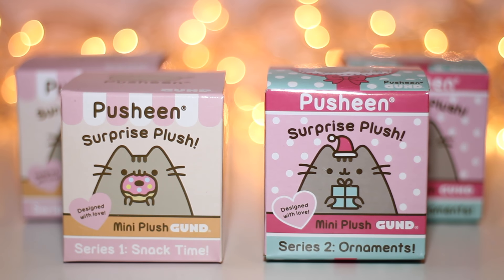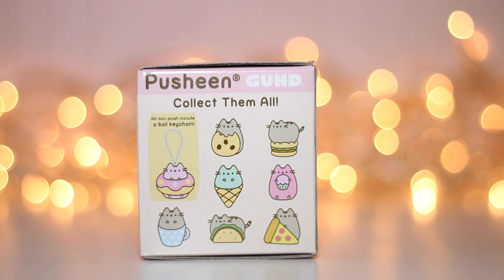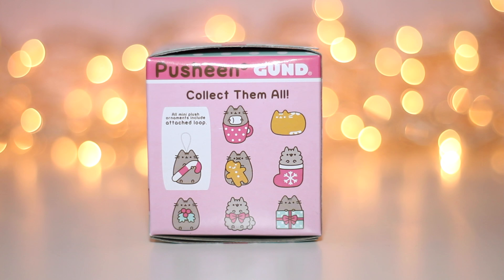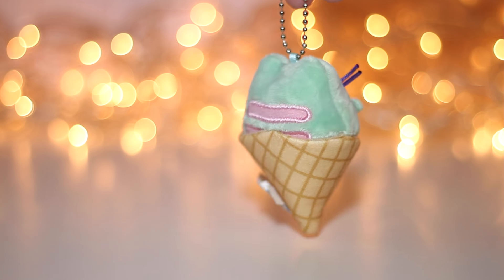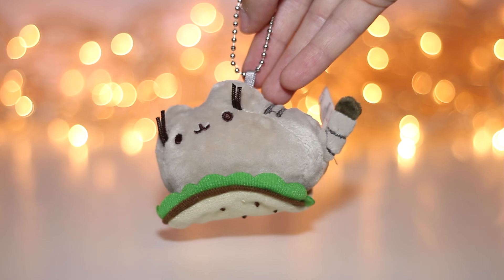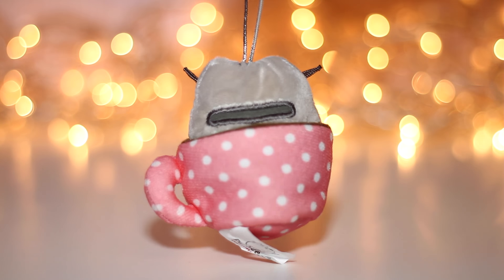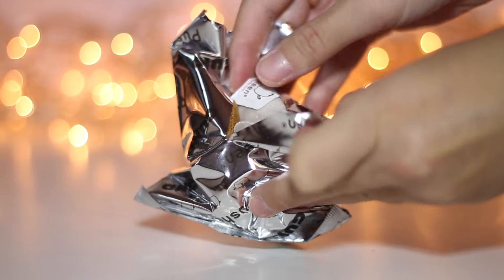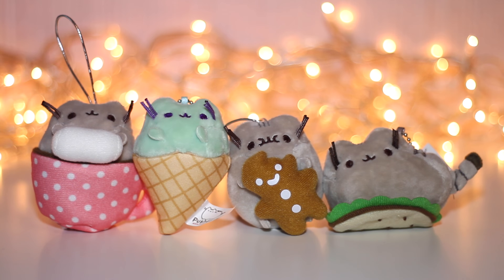PUSHEEN Surprise Plush Blind Boxes. Snack Time, Ornaments.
Unboxing and Review of Pusheen Surprise Plush Blind Boxes by Gund. Series 1 Snack Time, Series 2 Ornaments.